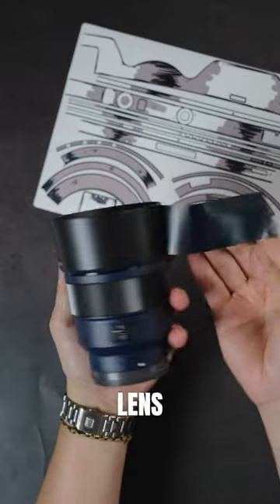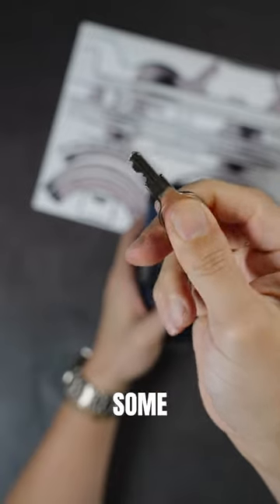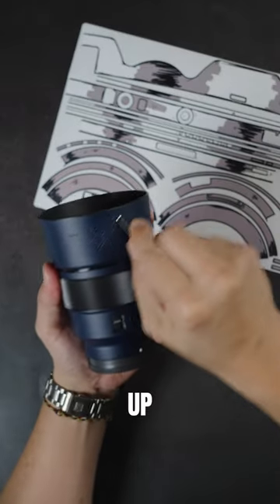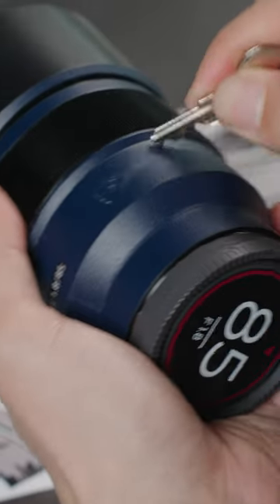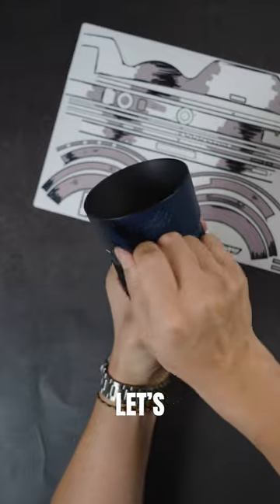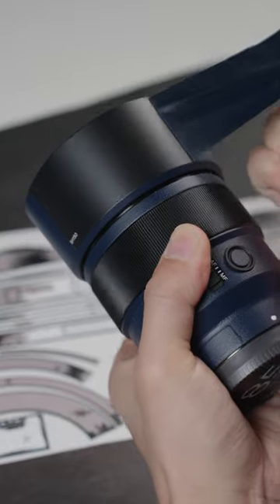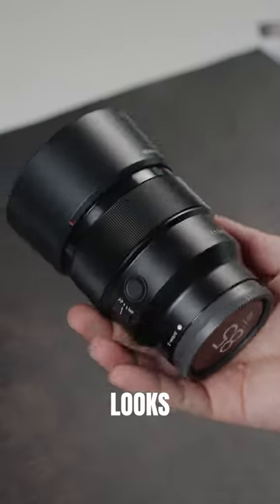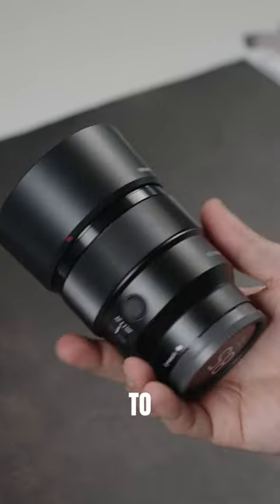When You Scratch Your Camera Lens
We tested out these skins with keys again. This time on the lens hood and body on a Sony 85mm 1.8. A bit of exaggeration using the keys but it still was tough enough to protect the camera lens.